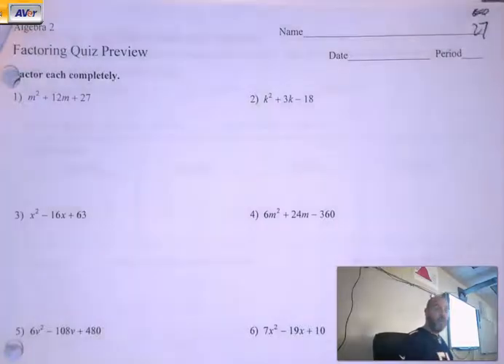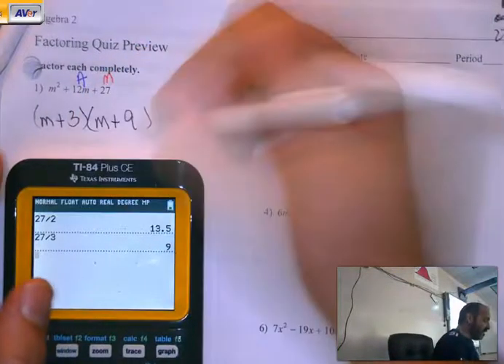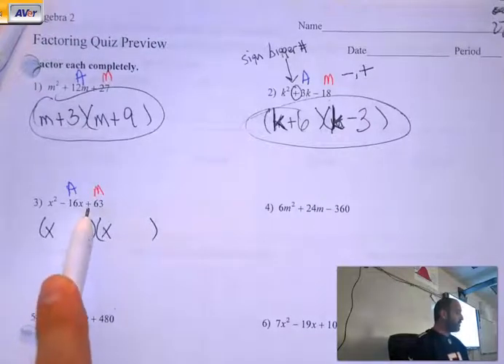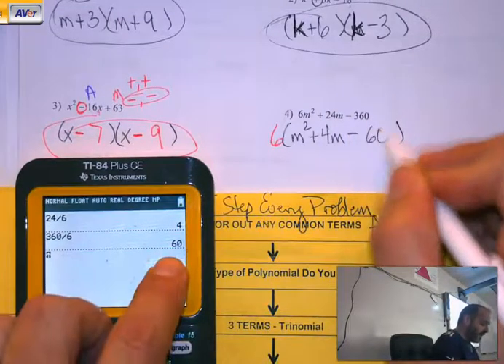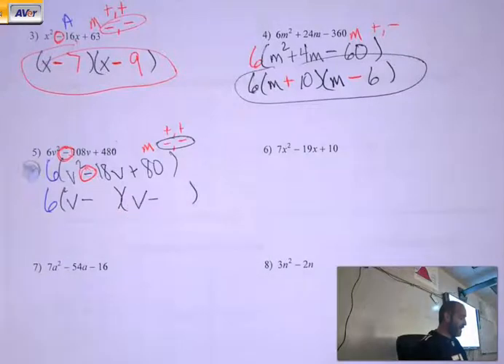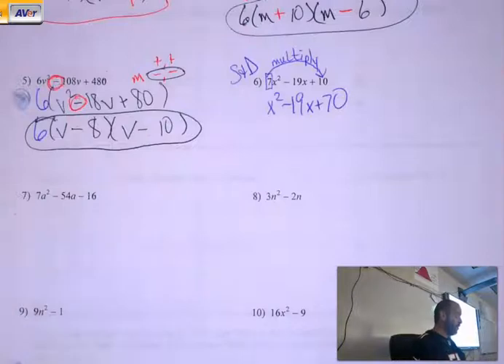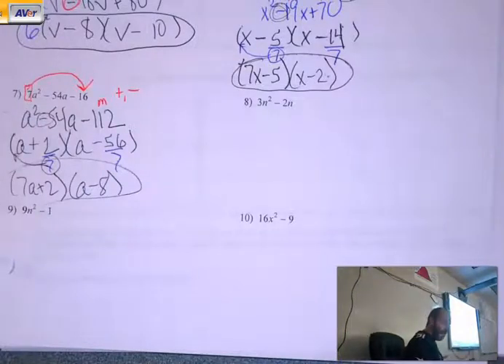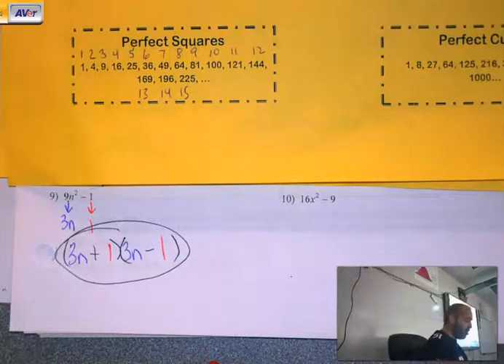U2 A2 Factoring Quiz Preview 22